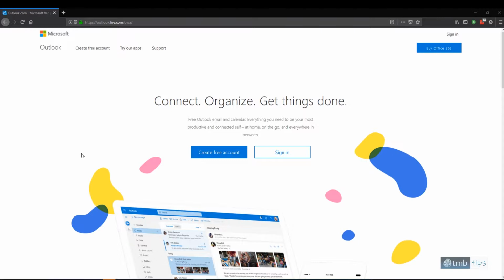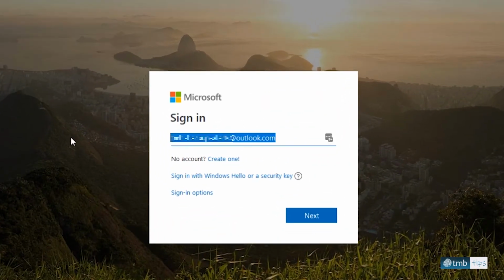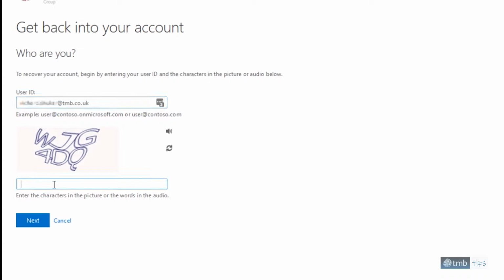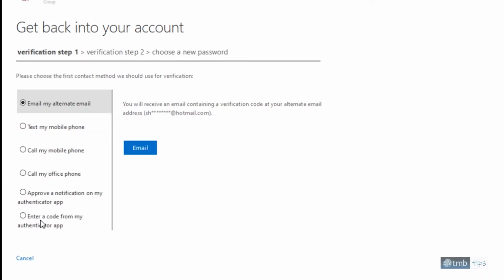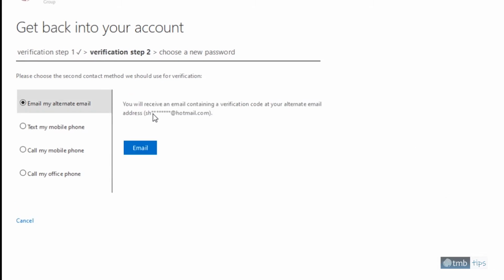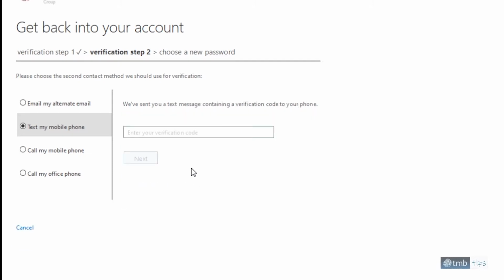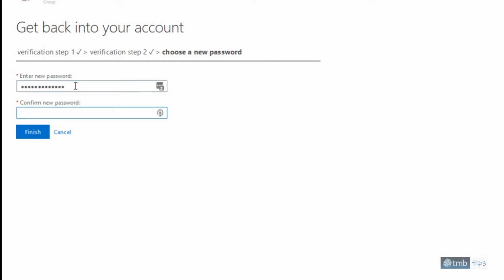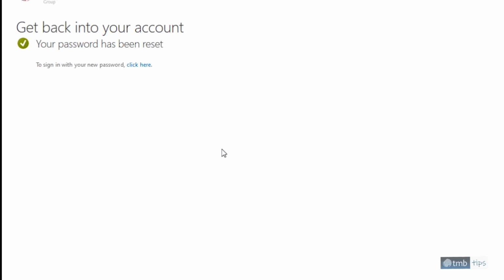TMB Tips: How to reset your Office 365 password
TMB Tips - In our latest video Richard Shuker, TMB's technical director, shows you around the self-service password reset feature in Office 365. This enables you to reset your own password as a result of either forgetting your password or being locked out of your account.

Richard takes you on a step by step process on where you need to go to reset your password.

About TMB - Experts in IT Managed Solutions
Technology Means Business has been providing companies with professional IT support and services for more than 20 years. During that time, we’ve worked with businesses in a wide variety of industry sectors.

We have four offices, located across the South East and London, and we have customers all over the country. Our offices are located in Hampshire, London, Essex and Kent. We want all our clients to be able to make informed choices about their IT, whether they’re technology experts or complete novices.

For any existing customers of TMB you can log a support ticket